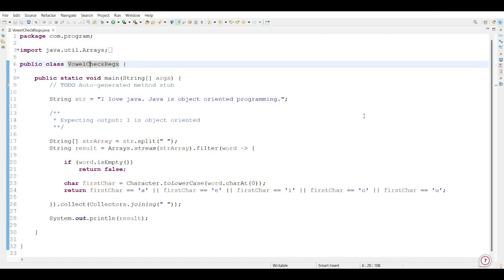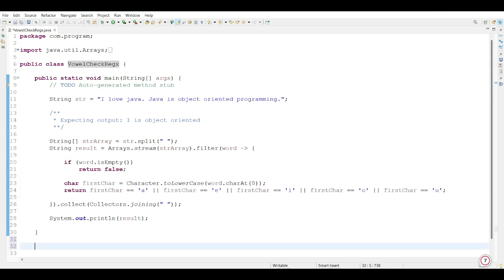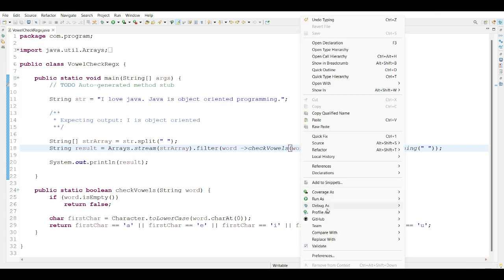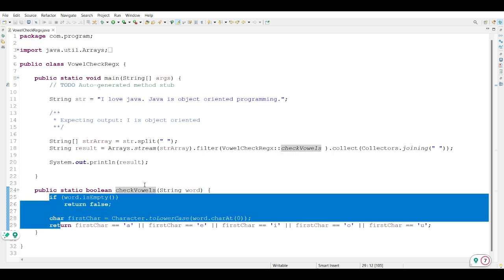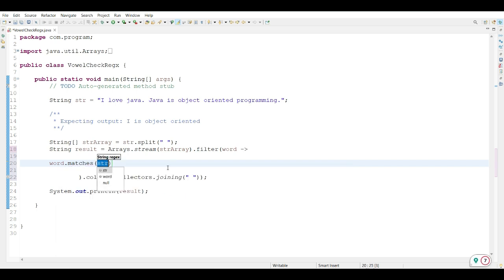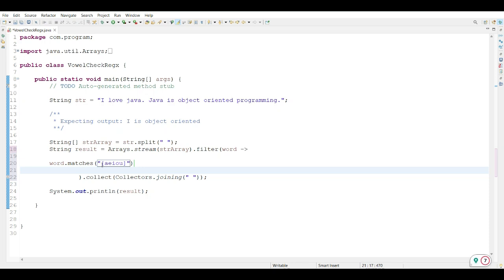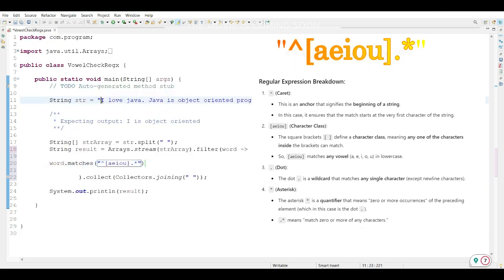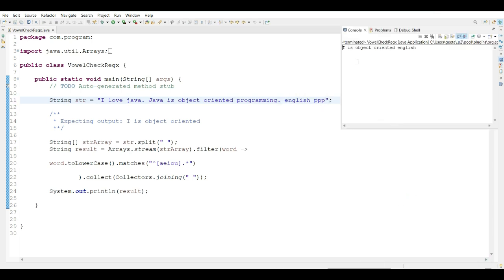RegEx Solution for Find Words Start With Vowels in given String. Stream API and Lambda fun in Java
RegEx (Regular Expression) Java solution for Words Start With Vowels in the given String Using Java 8 and Stream APIs. This is a very easy solution shown. This problem mostly asked organisations for interviews to check problem-solving skills.